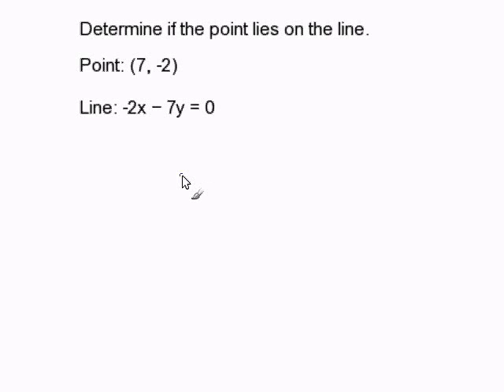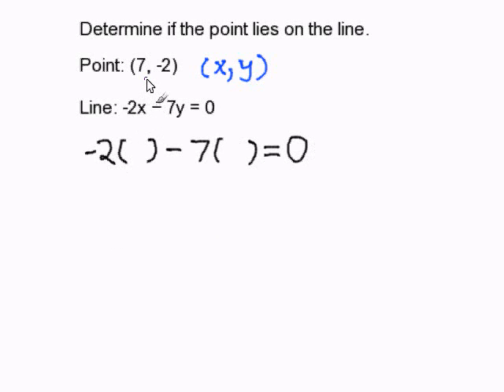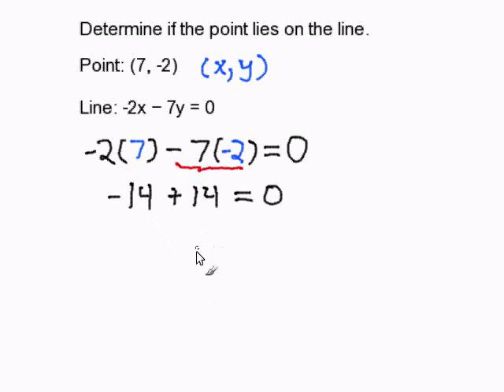Determine if a Point lies on a Line in Standard Form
- How to Determine if a Point lies on a Line in Standard Form.  For more practice and to create math worksheets, visit Davitily Math Problem Generator at